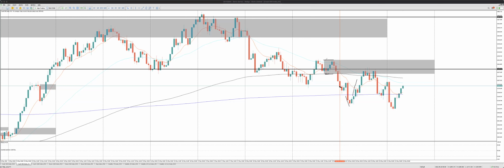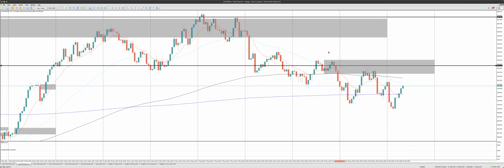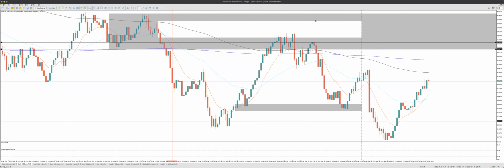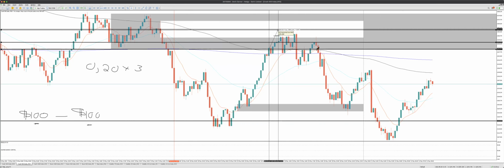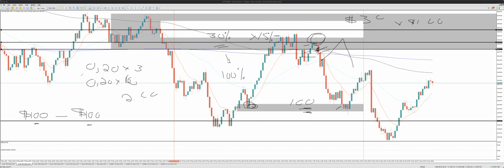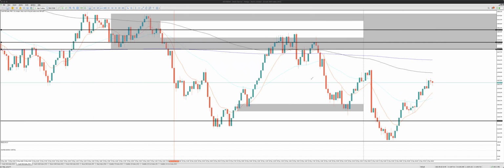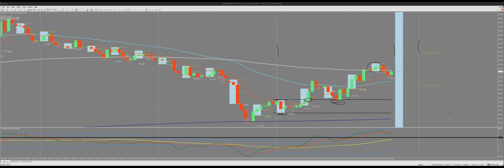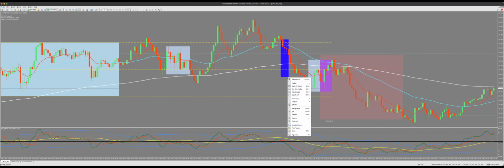DOUBLE YOUR SMALL ACCOUNT WITH 1 SETUP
JOIN HB CAPITAL AS WE RECAP ON HOW TO DOUBLE AN ACCOUNT ON SYNTHETIC INDICES, WITH CALCULATIONS, PLUS INTRADAY TRADING PATTERNS